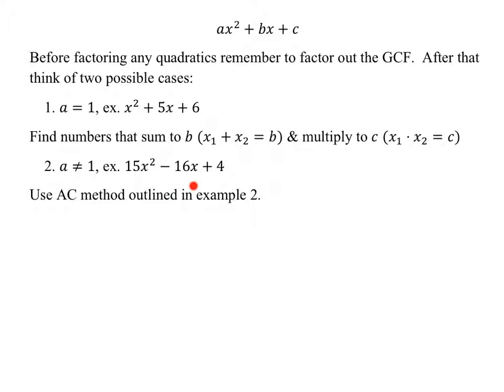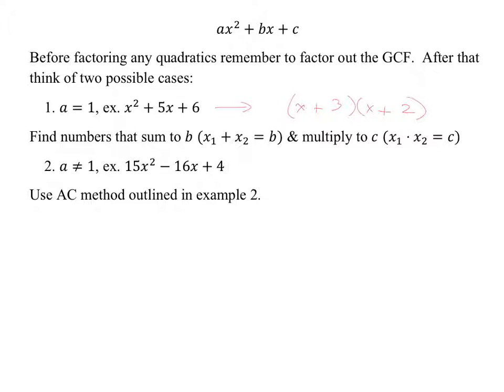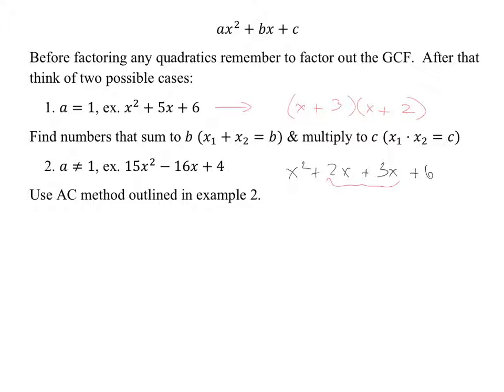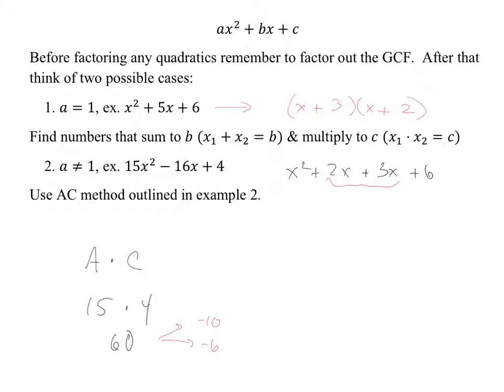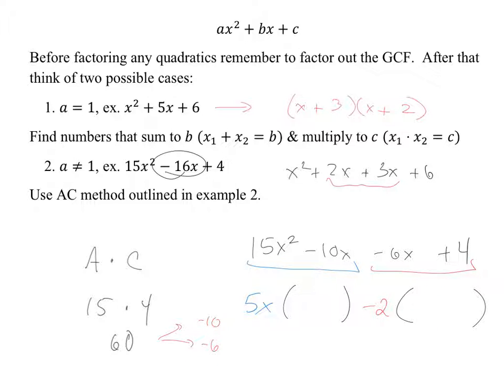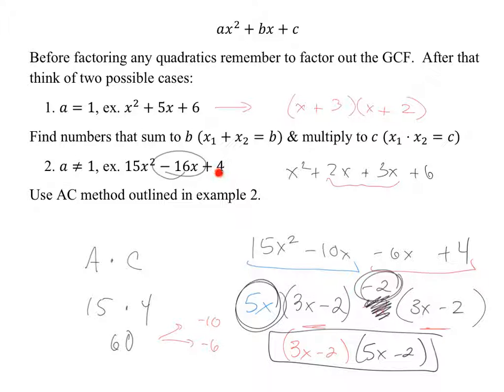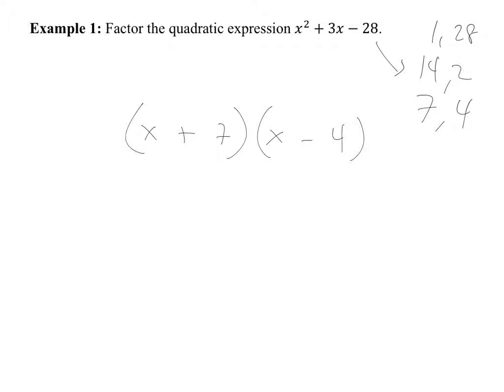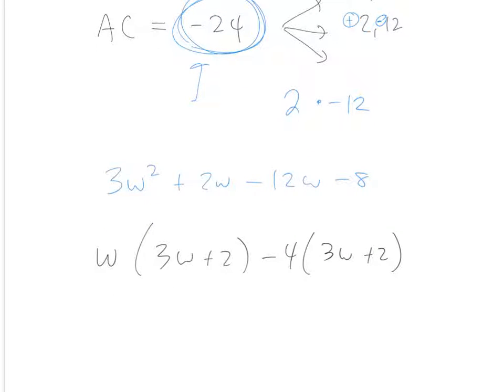4-6 - Factoring Quadratics